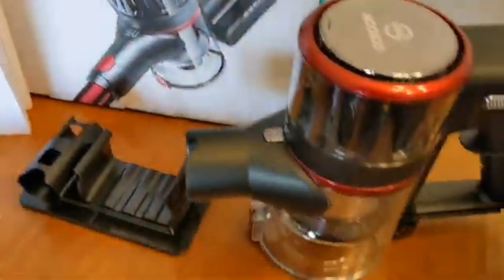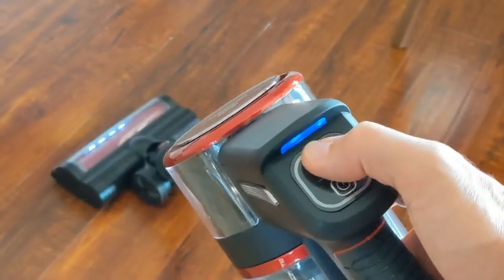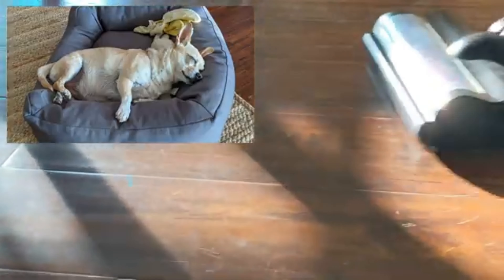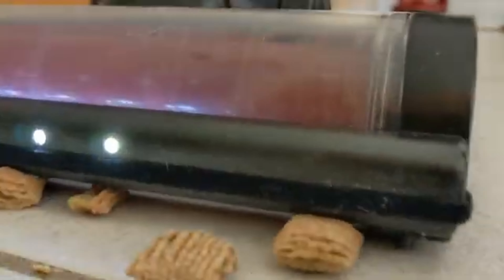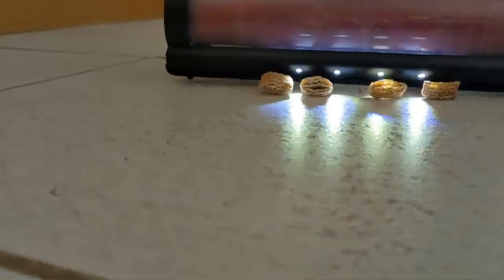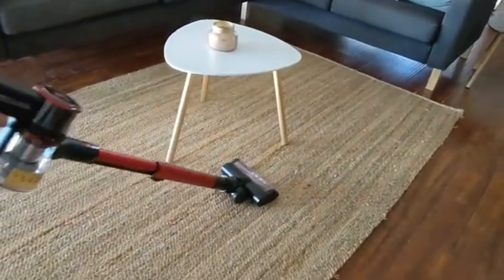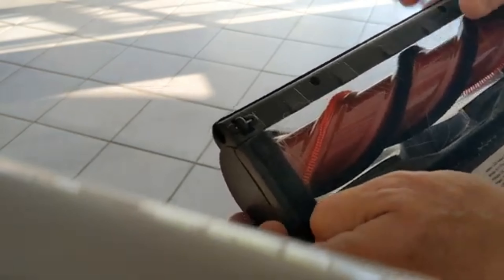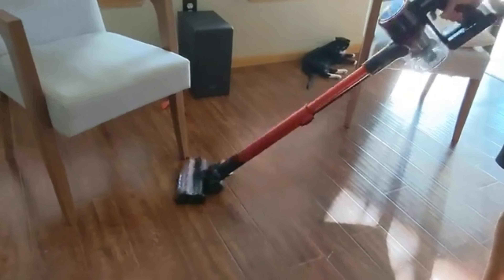Be motivated with Moosoo K17-Pro cordless vacuum.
Keep your mind clean by cleaning your space every day.
Clean air and fantastic cleaning results are guaranteed with this vacuum cleaner.

1. 24KPa Strong Suction
2.200W Most Advanced Powerful Brushless Motor
3. Up to 40 Minutes of Running Time
4. Extremely Quiet: ≦ 68dB of noise
5. Special Design: 136cm extension hose